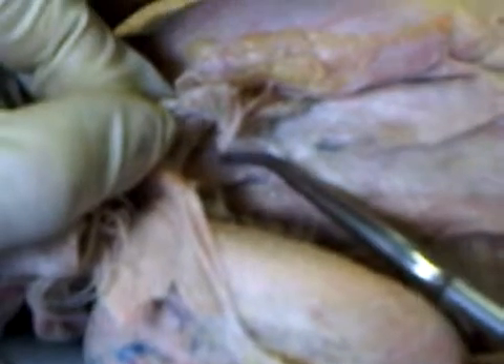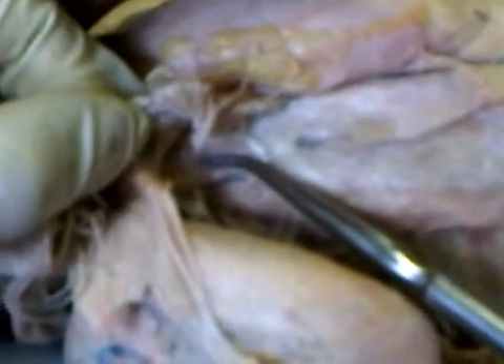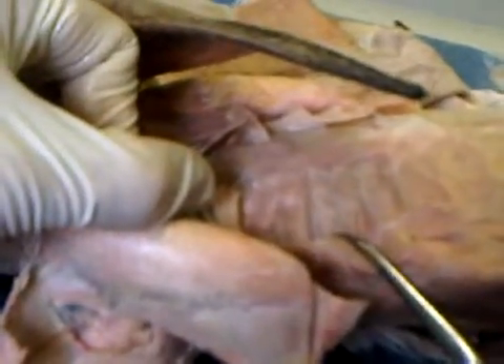rabbit disssection 3